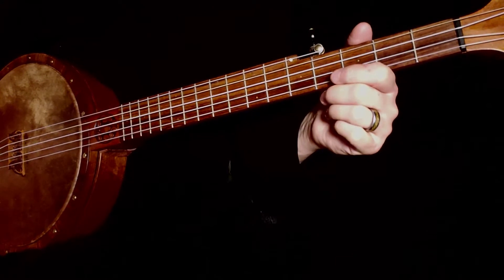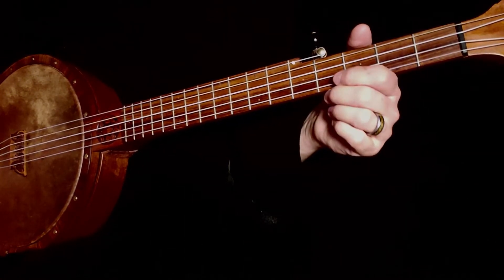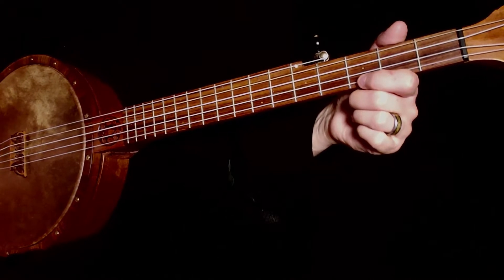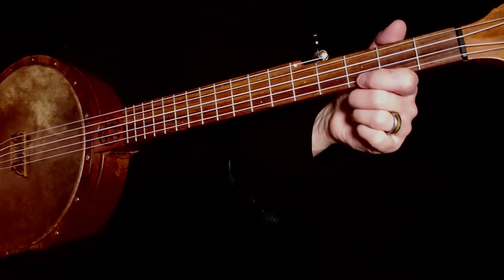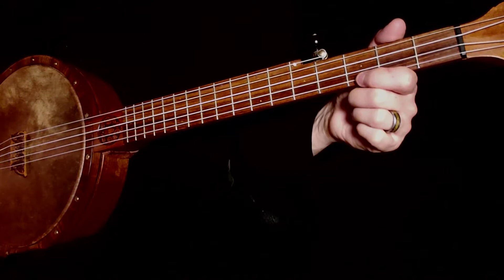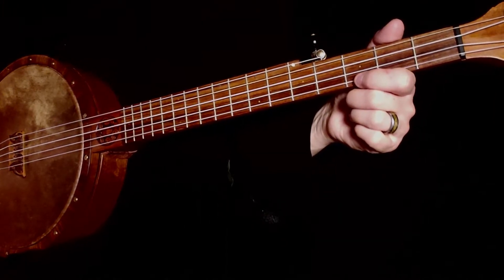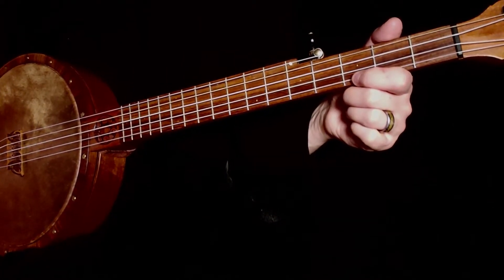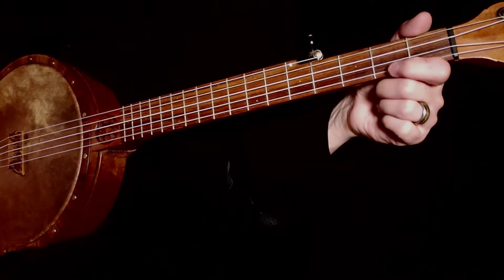"She'll Be Coming Round the Mountain", Clawhammer Banjo Part 6 -Noodling a Counter Melody